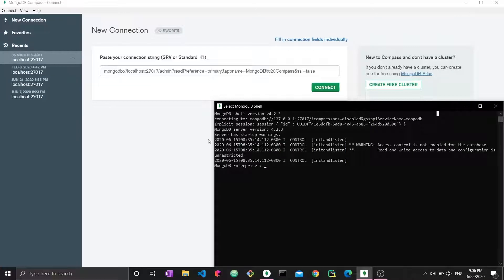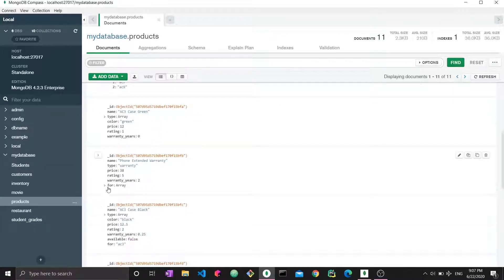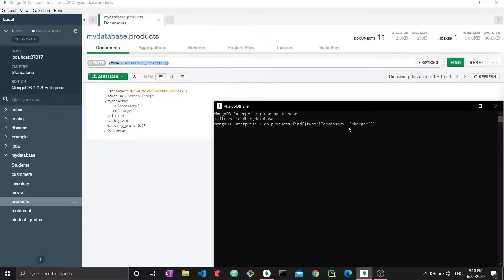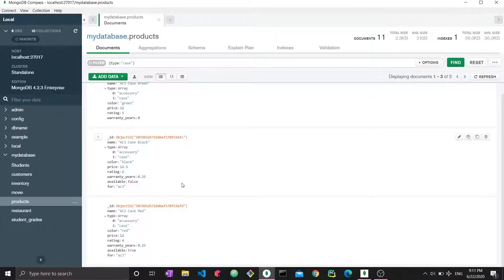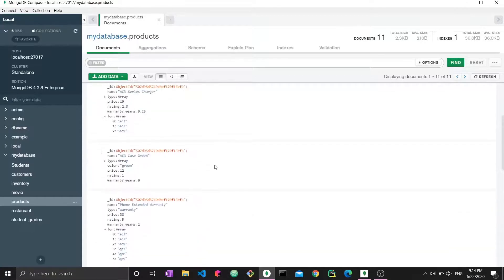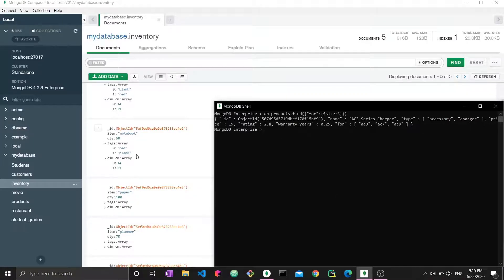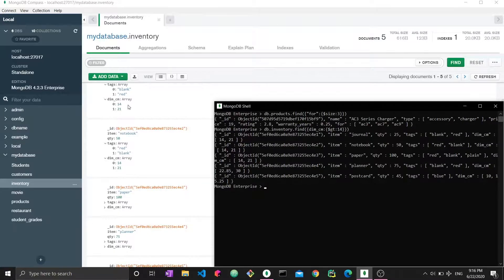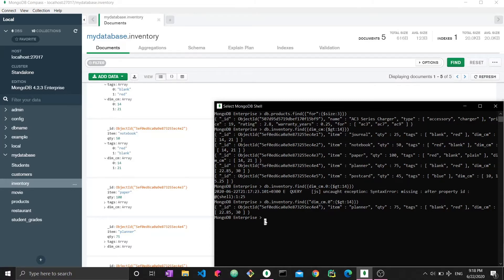Getting Started with MongoDB tutorial: Queries #3 -Querying Arrays [for beginners]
MongoDB Tutorial: Learn how to use different MongoDB query functions to query array fields within MongoDB documents in the collection. You will use MongoDB operators to apply conditions on values within the queries. Part of a MongoDB CRUD series.

This tutorial spans both MongoShell and MongoDB Compass, the GUI for MongoDB. You will be able to use both the GUI and Shell to visualize data and perform operations.

You will learn how to use MongoDB to:
Filter documents in a collection
Use the find() function
Use a variety of conditions and operators
Filter with both MongoDB Compass and MongoDB Shell
Filter based on array conditions
Query MongoDB arrays

MongoDB is a NoSQL database.

**Tags**
MongoDB tutorial
MongoDB for beginners
MongoDB CRUD
MongoDB basics
MongoDB Compass
MongoDB Shell
MongoDB tutorial for beginners
MongoDB Query Data
MongoDB Query
MongoDB Querying Data
MongoDB Querying
MongoDB Querying Arrays
MongoDB Querying Nested Arrays